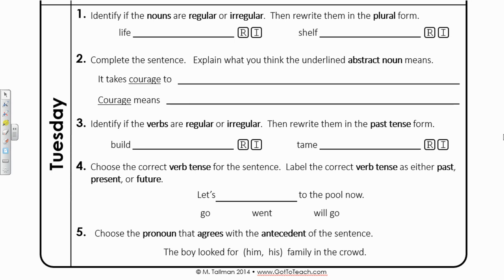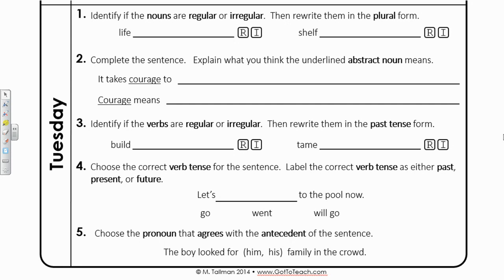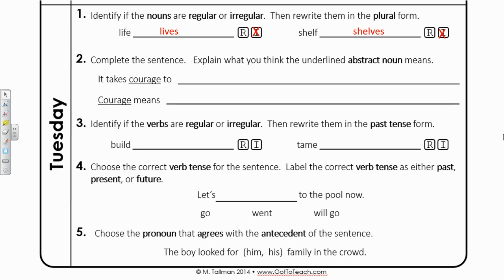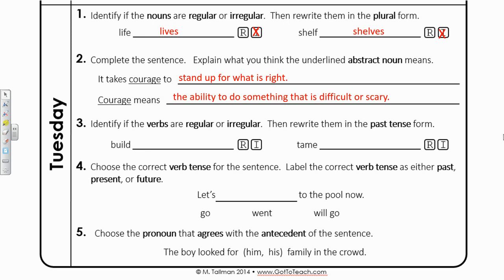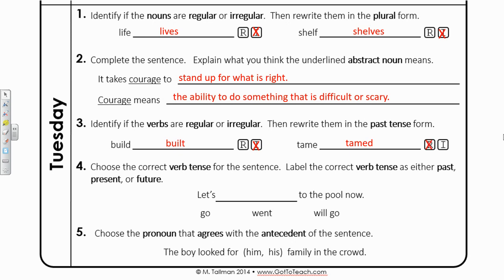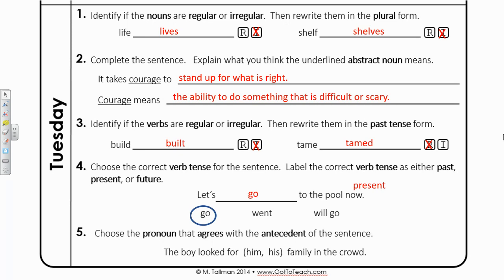Week 4 Tuesday Grammar Book